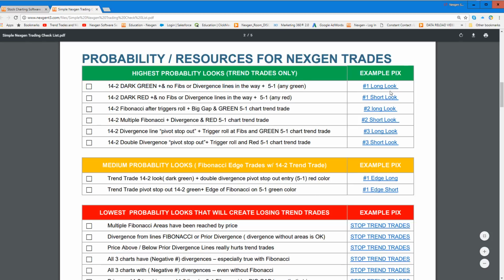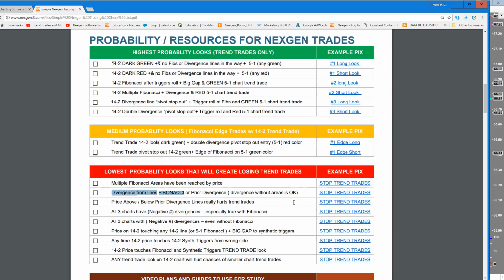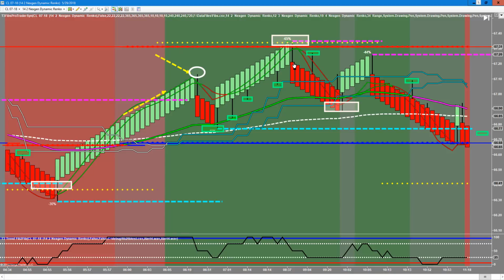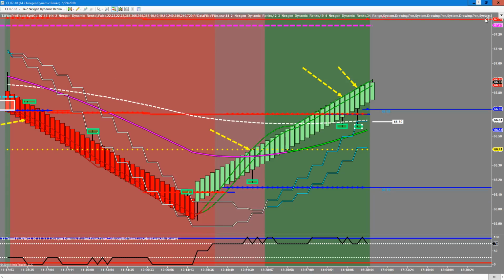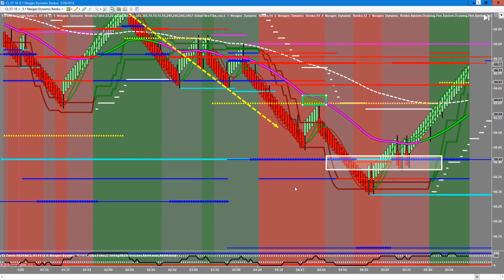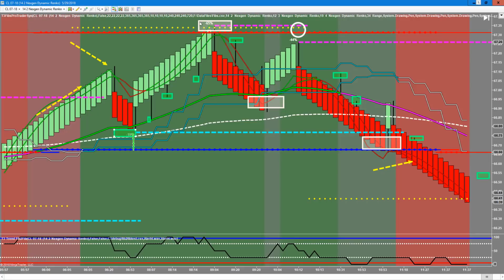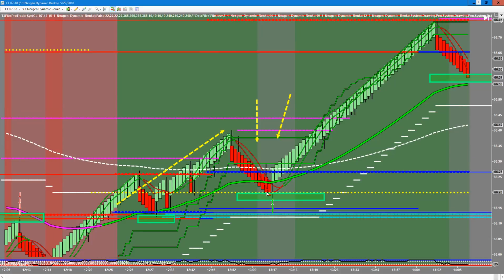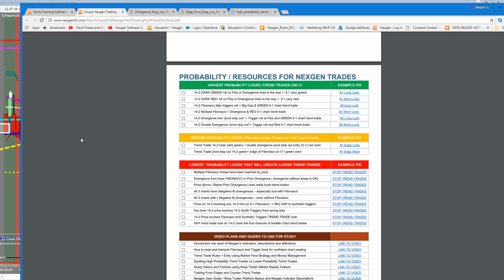Nexgen Day Trading Software: How to Win Review — 5-29-18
From this Nexgen day trading software tutorial, you can learn how to spot the hidden losers and uncover the high probability winning day trades. Ready to start succeeding in day trading? Try a free demo of our day trading software